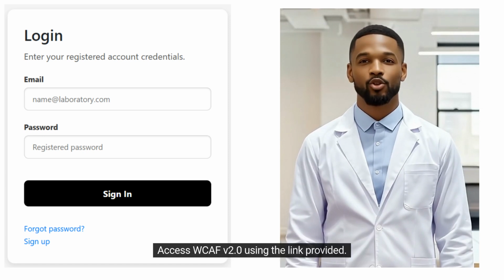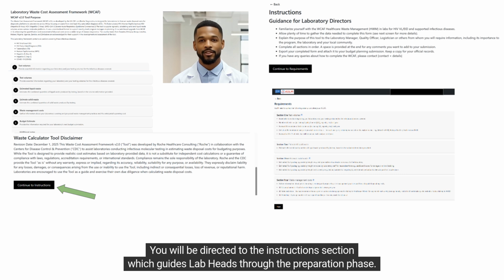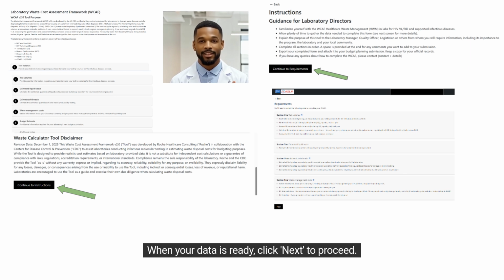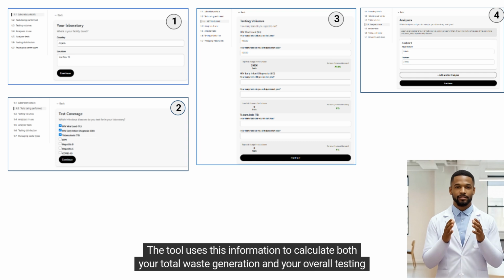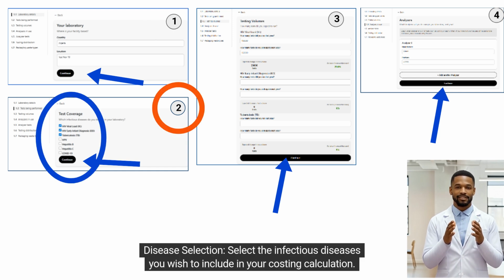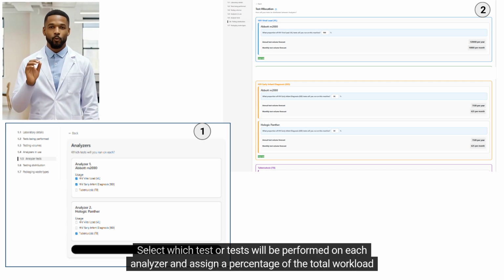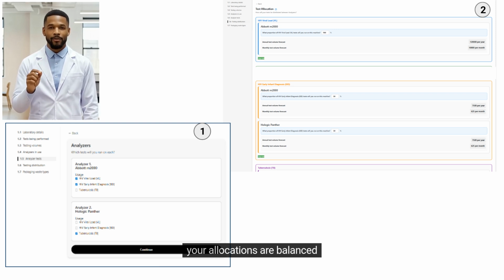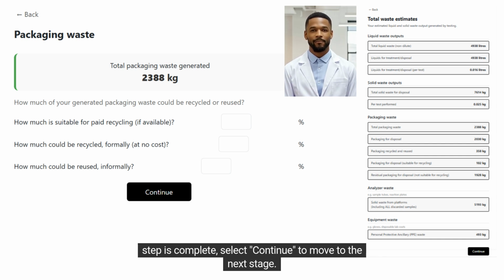WCAF v2.0 Tutorial | How to Use ASLM’s Waste Cost Assessment Framework (Web‑Based Tool)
Learn how to use the Waste Cost Assessment Framework (WCAF) v2.0, the upgraded web‑based tool developed through a partnership between ASLM, Roche, and the CDC to improve waste quantification and budgeting in molecular diagnostic laboratories across Africa.